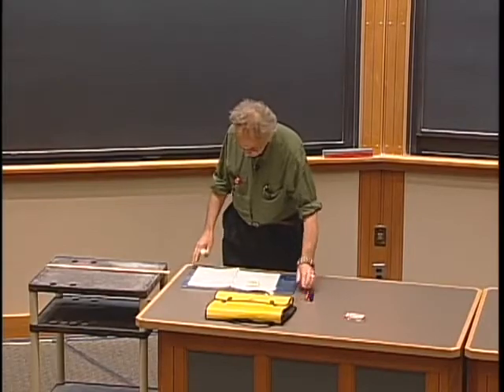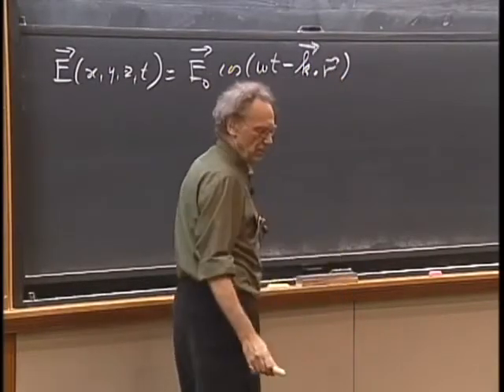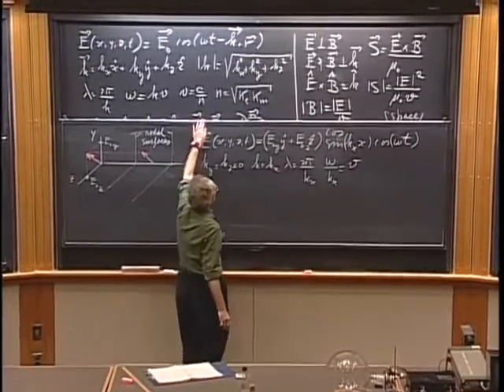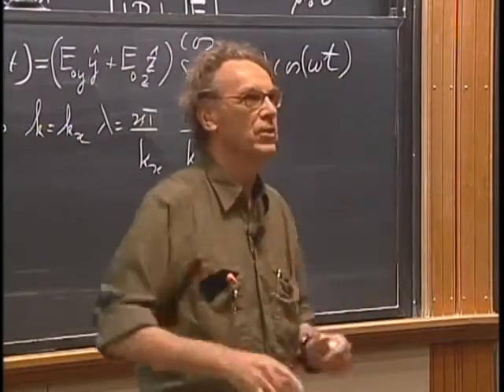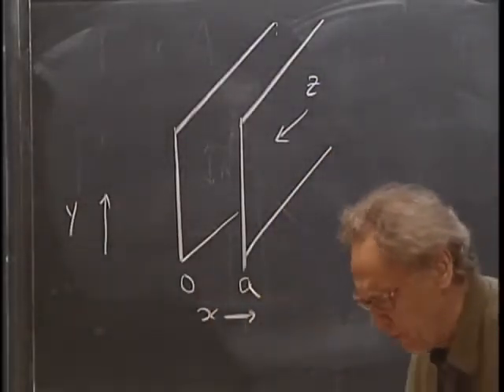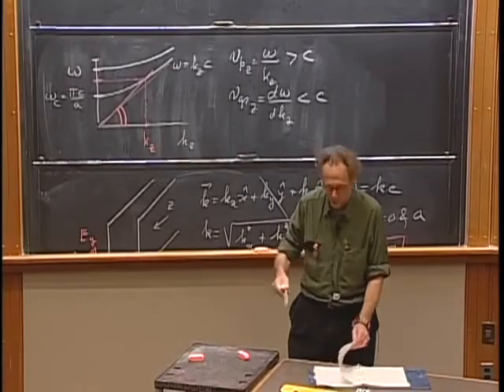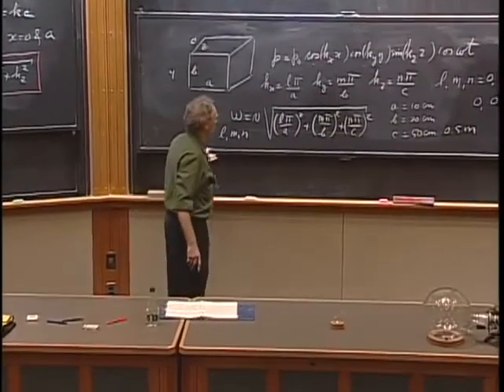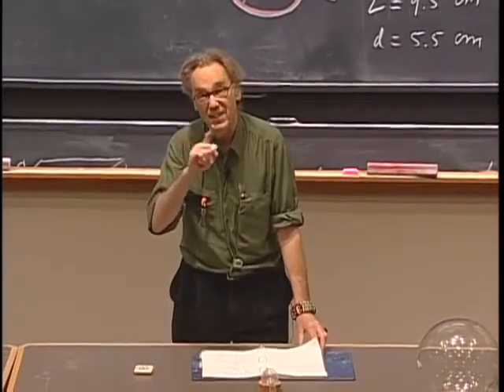Lect 19 electromagnetic field theory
It is in very simple way in 3D